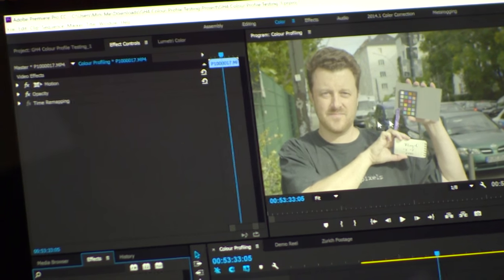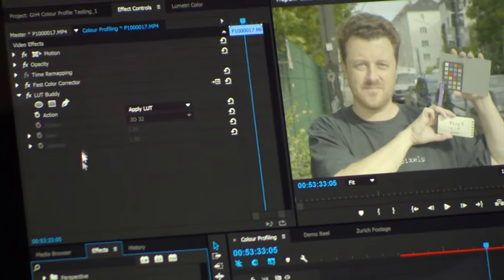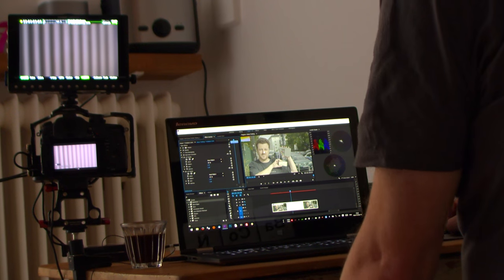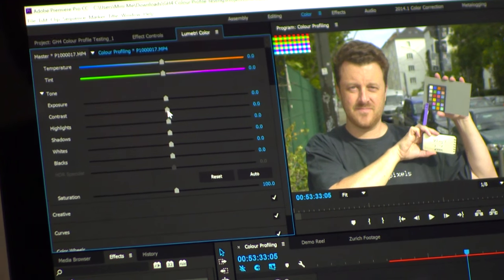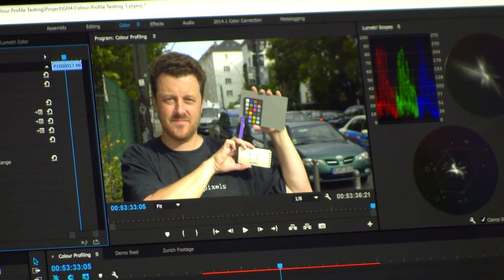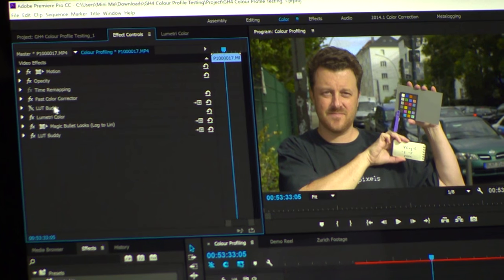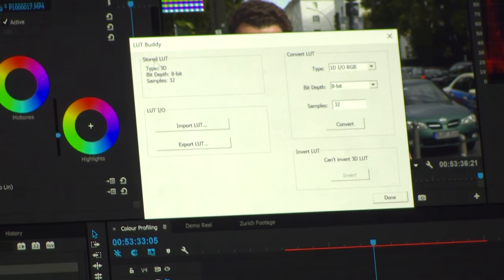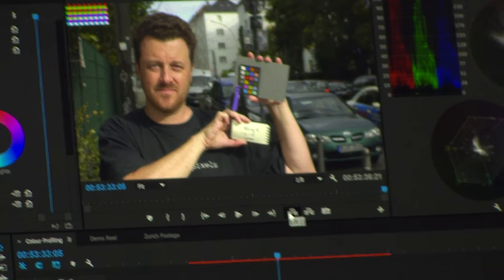Creating a LUT in Premiere Pro CC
In Part 1 of this 2-part video tutorial, Director/Cinematographer Paul Leeming of Visceral Psyche Films walks users through the detailed process of creating a LUT, beginning with a Log format image and ending with a demonstration of how to export the LUT for use with a Video Devices' PIX-E recording monitor. For this demonstration, Paul creates the LUT in Adobe Premiere Pro CC.